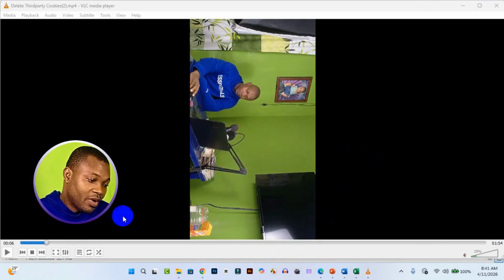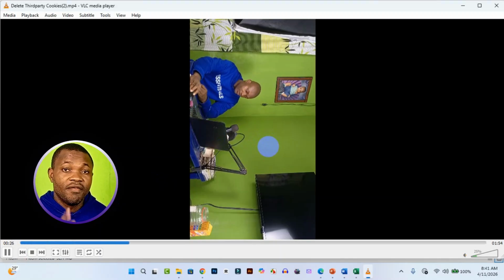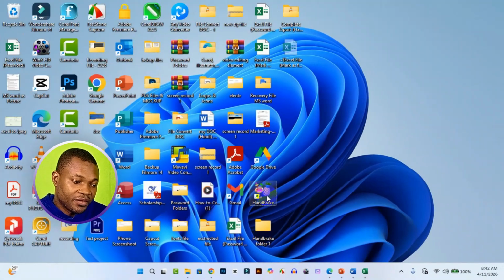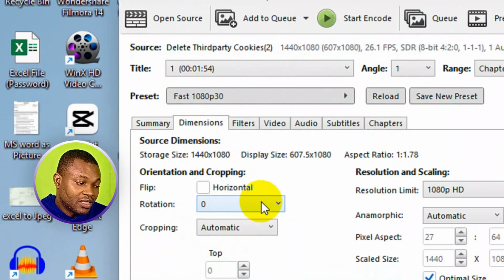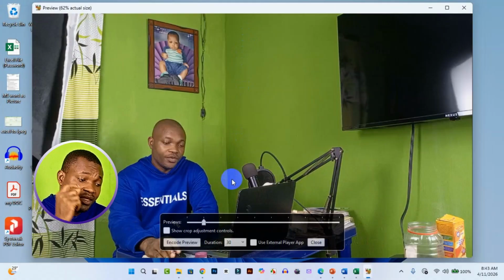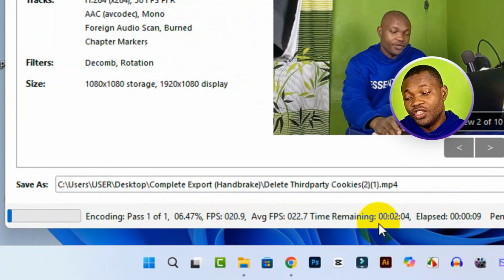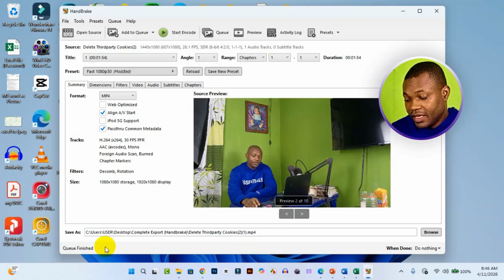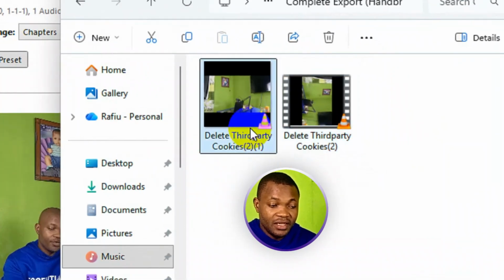How to Correct Video Rotation in HandBrake